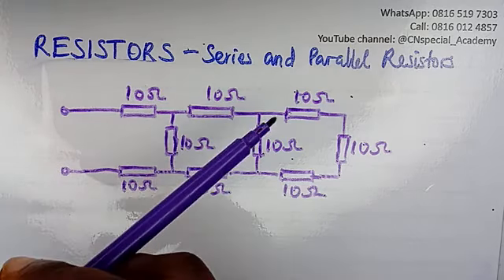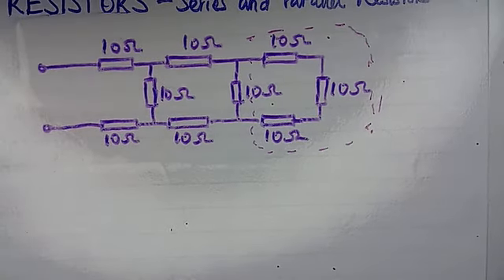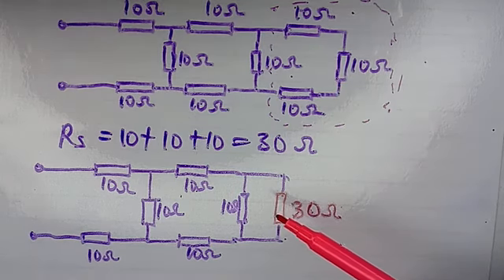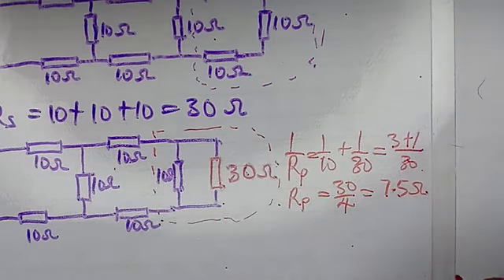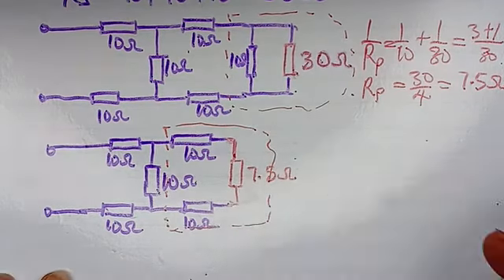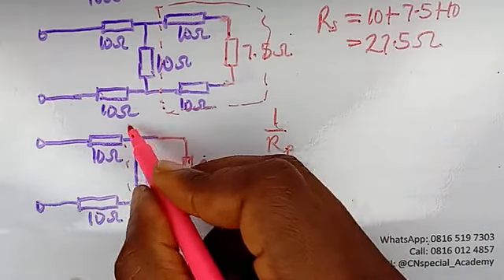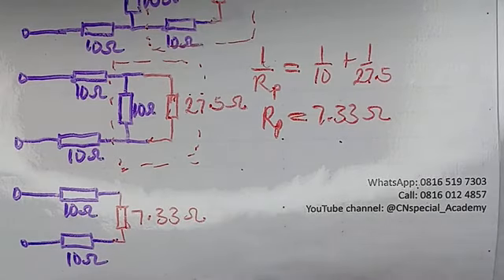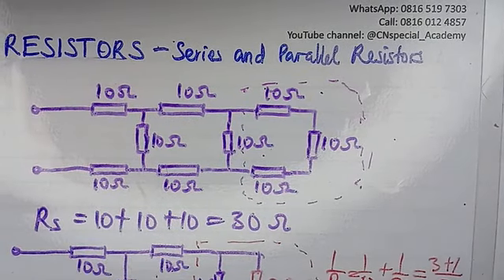Resistors- loops of resistors